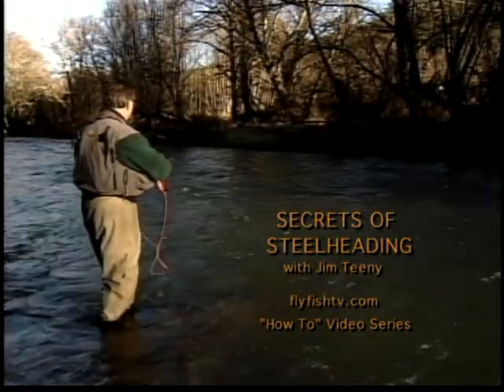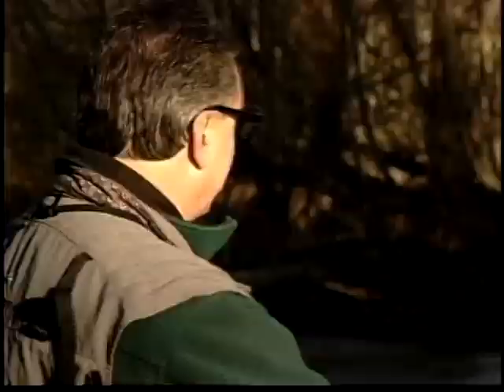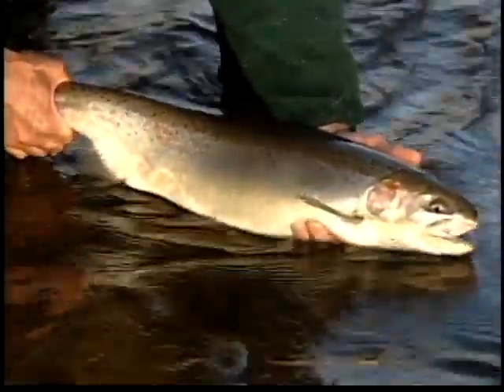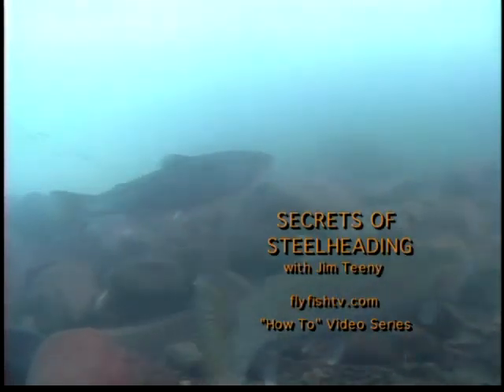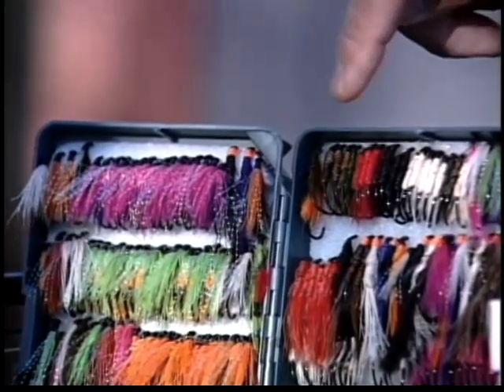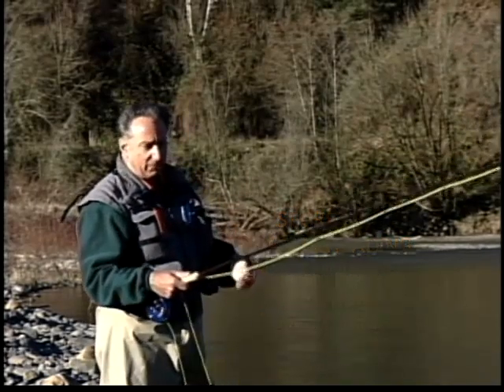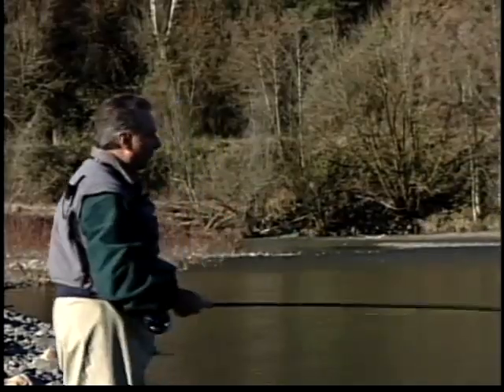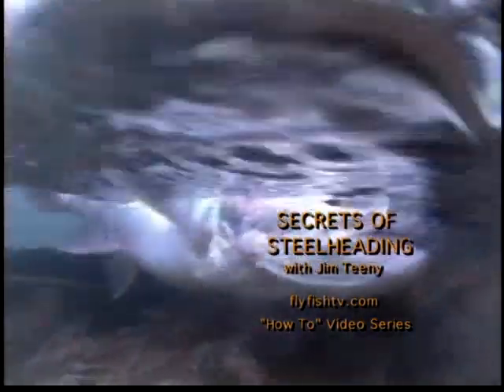SECRETS of STEELHEADING Trailer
Learn how to successfully fly fish for Steelhead.  Lines, Leaders, Flies, Tactics and casting with host Jim Teeny. A 1-Hour video with detailed lessons of fishing steelhead with shooting head and sinking fly lines. Chapters include: The Teeny Technique...Lines, Flys, & Leaders...Reading Holding Water...Making the Drift...Casting Shooting Heads...Fish Fighting. Complete video available for Streaming/Downloading/DVDs @ FlyFishTV.com.